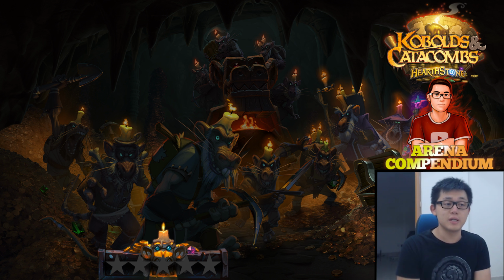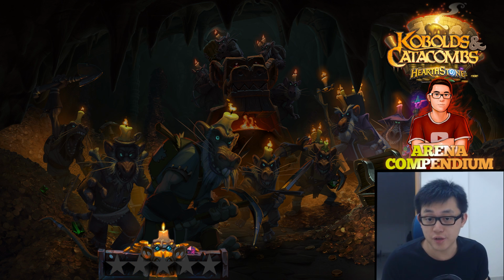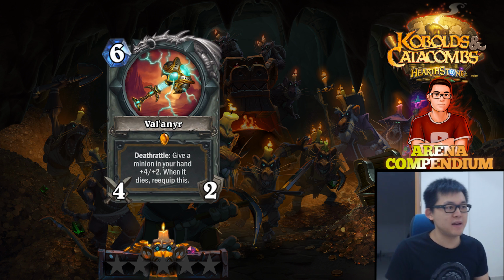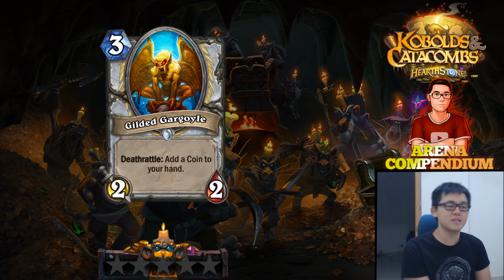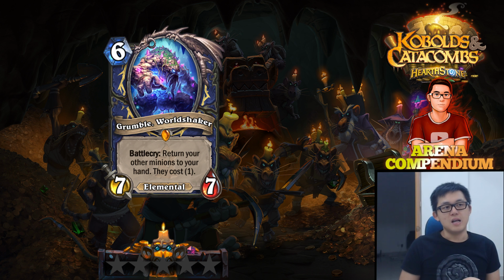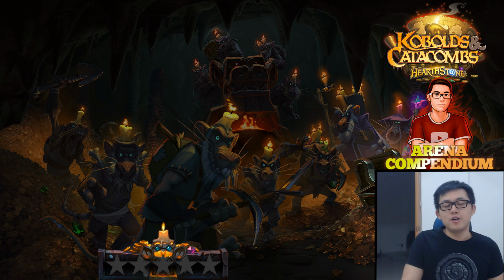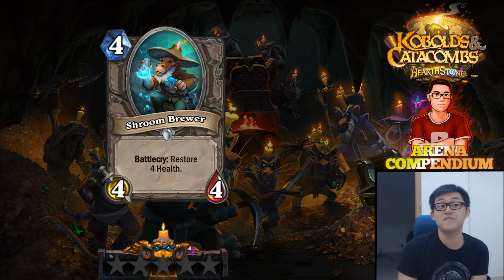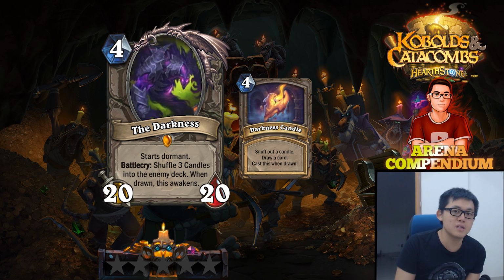Amaz's Kobolds and Catacombs ARENA COMPENDIUM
It's here! The ULTIMATE GUIDE to how good the cards will be from the new expansion in arena. Satisfaction 100% guaranteed!